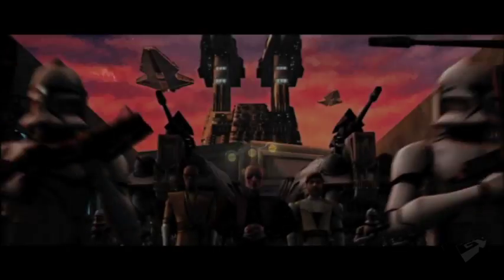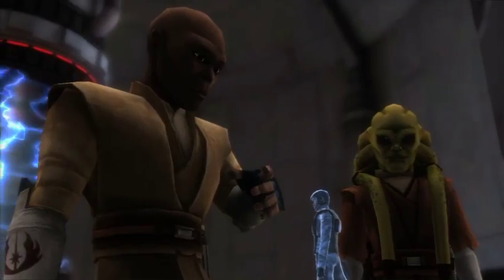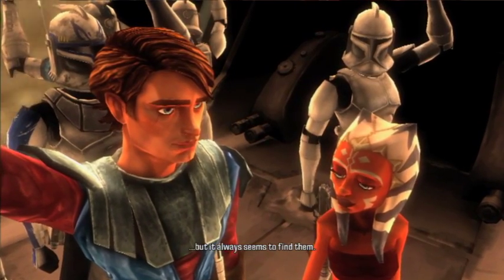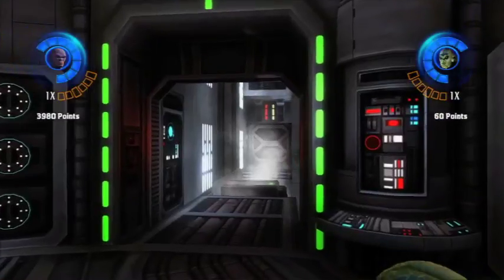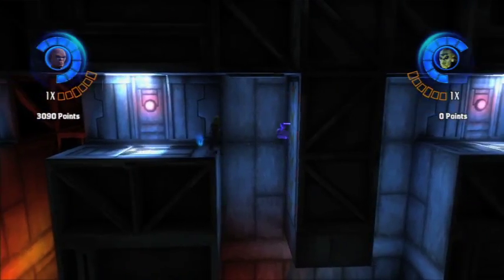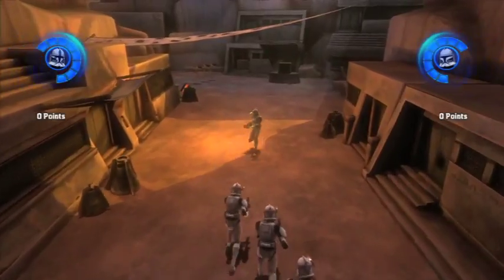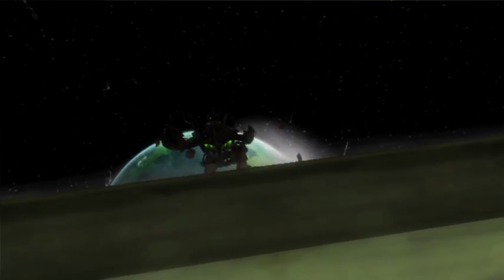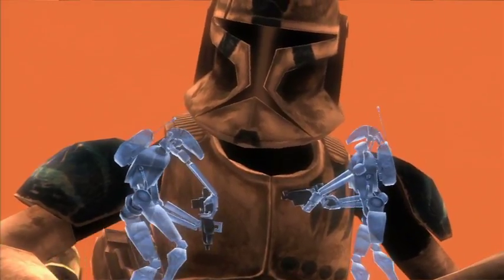t swcwrepublicheroes vr gt hd